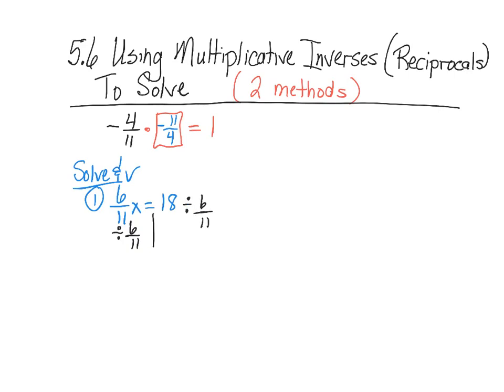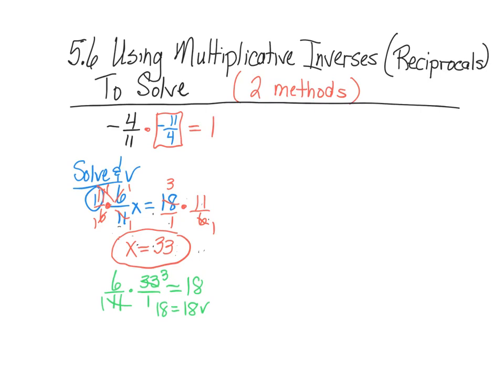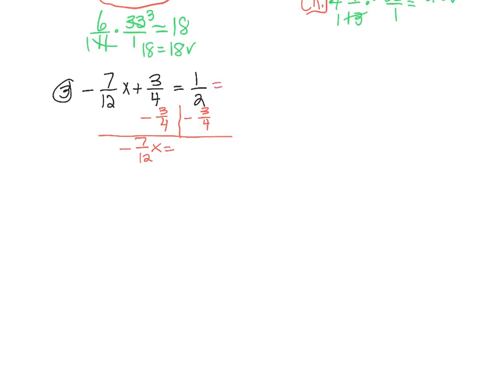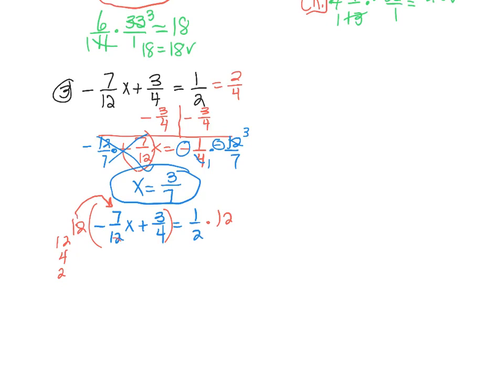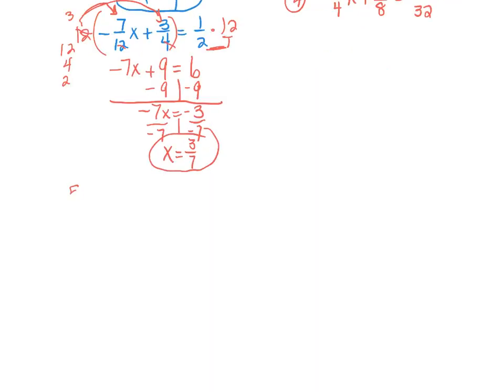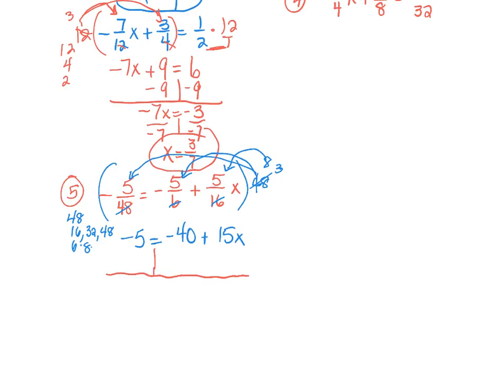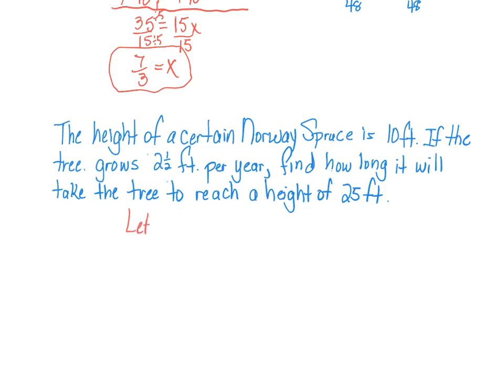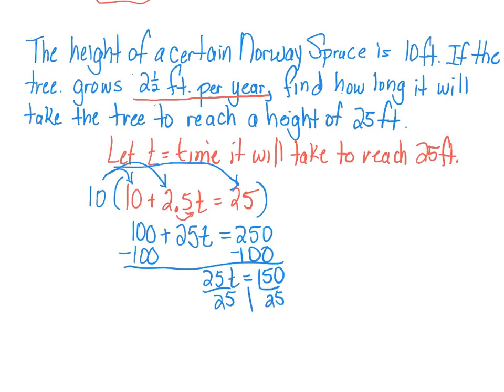5 6 Pre alg Solving